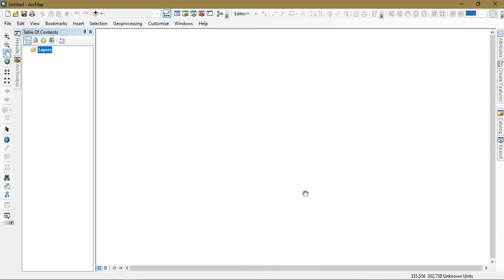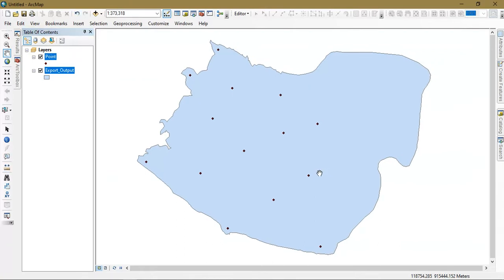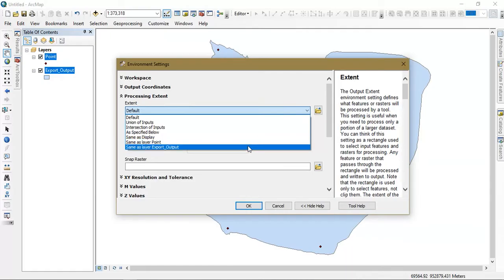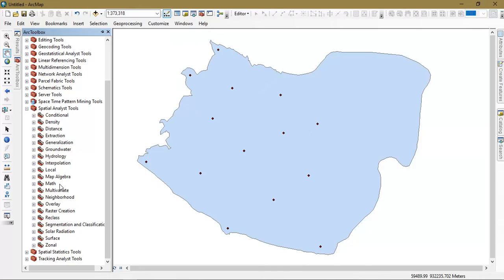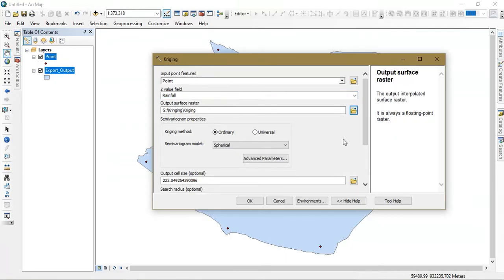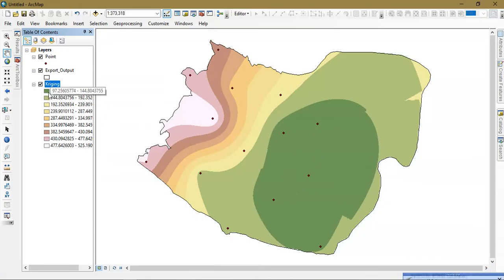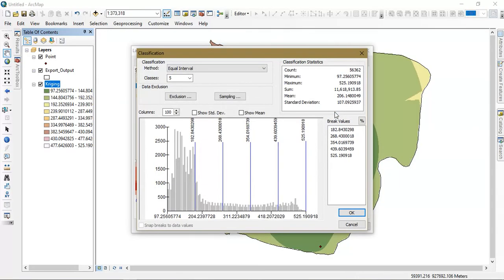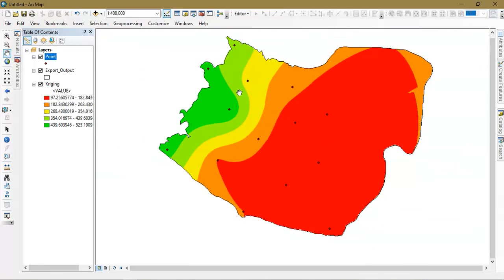Interpolation: Kriging using ArcGIS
Interpolation using Kriging Method in ArcGIS